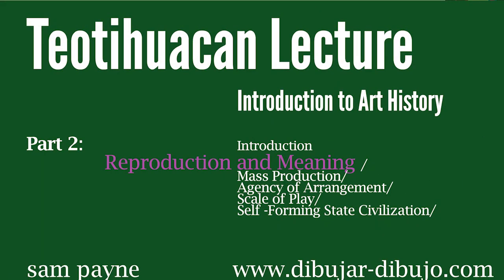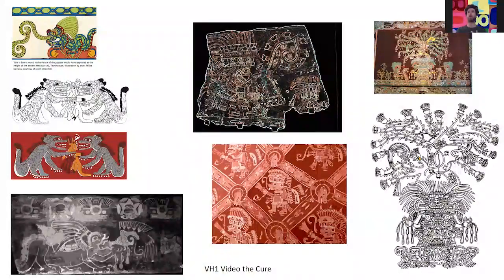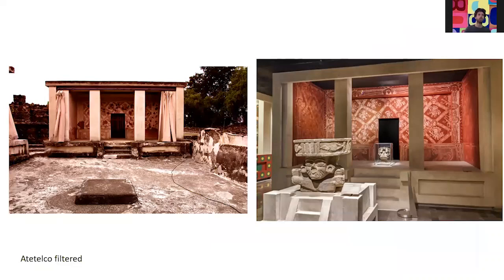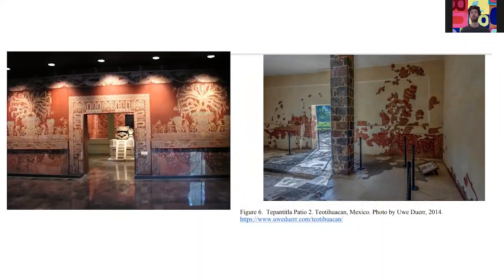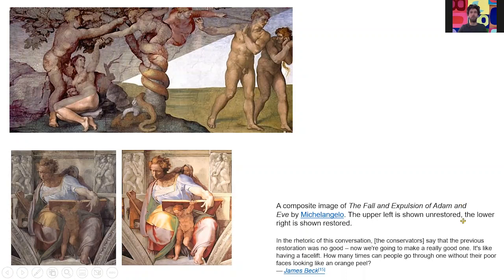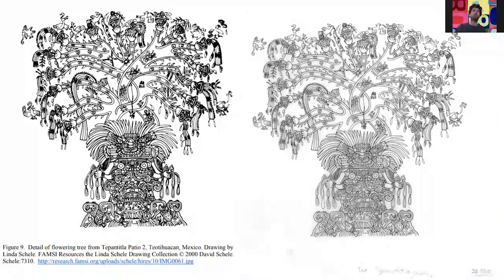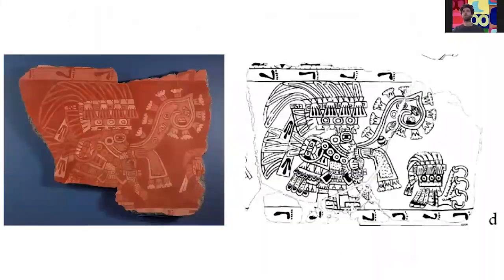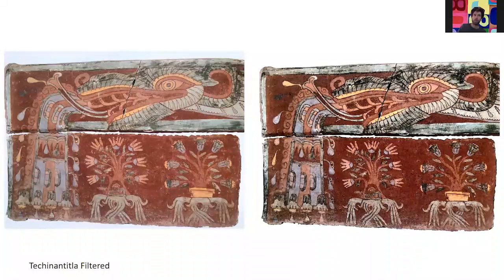L2. Reproduction and Meaning. Teotihuacan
Teotihuacan Introduction to Art History
Reproduction and Meaning, Mass Production, Agency of Arrangement, Scale of Play, Self-Forming State Civilization